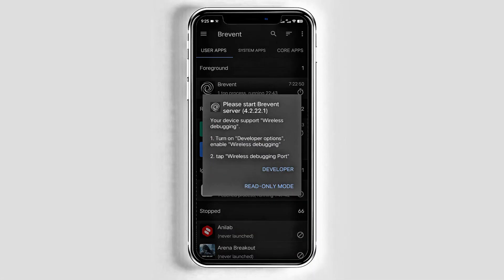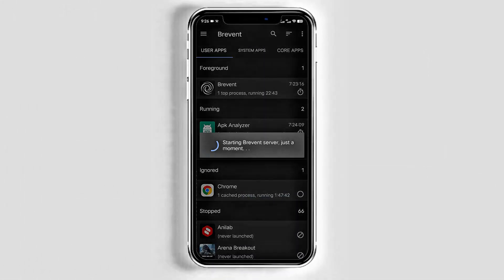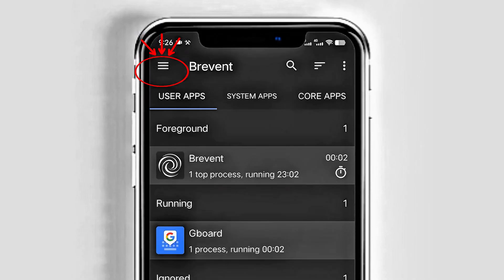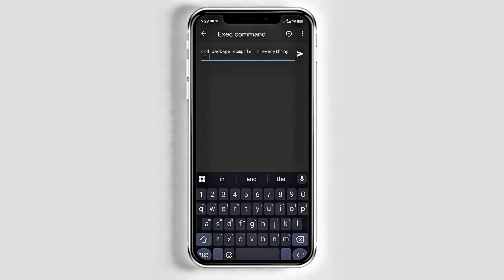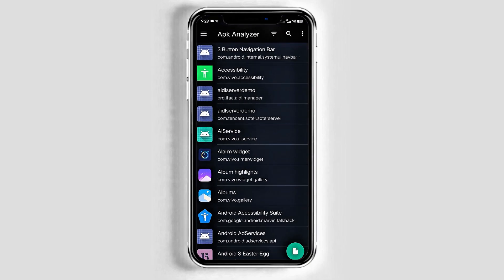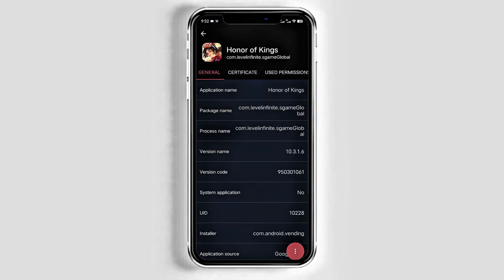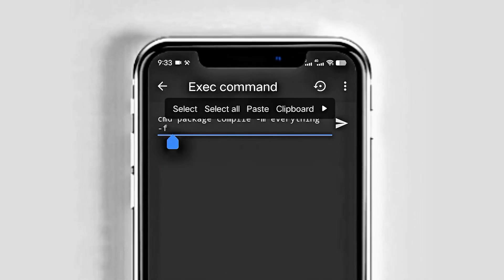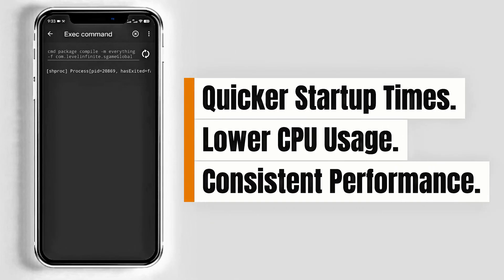How To Optimize Your Gaming FPS with Brevent | No Root Play Smooth & Lag-Free!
Try Brevent Game Booster an advanced tool to optimize performance, reduce background load, and boost FPS up to 90 for smoother, faster gameplay.

Undo Changes Type: cmd package compile --reset [com.package.name]